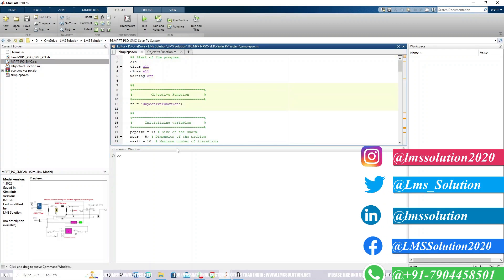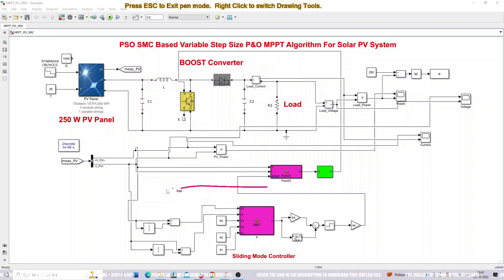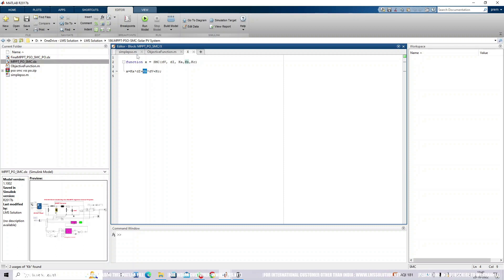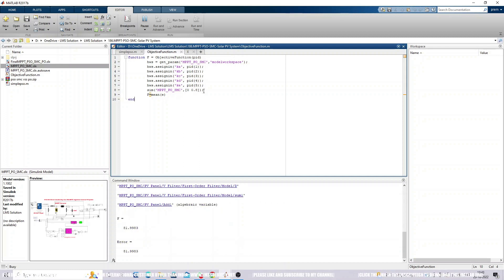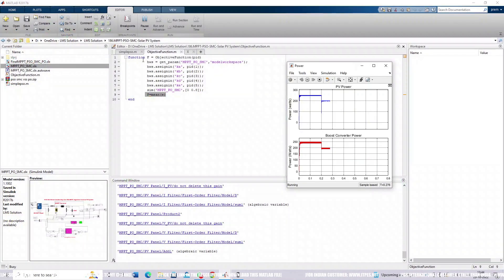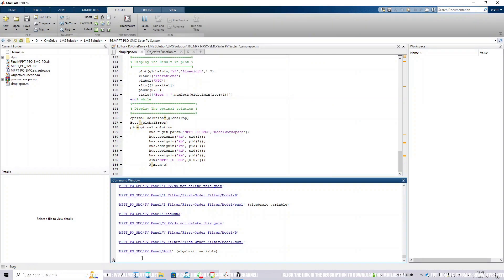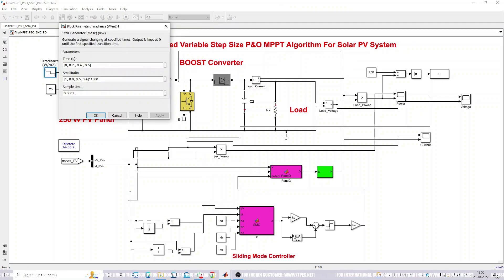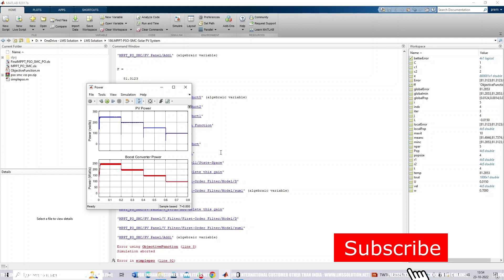MPPT | PSO Sliding mode Based Variable step P&O MPPT in MATLAB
PSO Sliding mode Based Variable step P&O MPPT in MATLAB

1. MATLAB modelling of Solar PV cell and Solar PV Array Using a mathematical equation.
2. How to find I-V and PV Characteristics of the modelled solar PV array in MATLAB.
3. MATLAB Implementation of Maximum Powerpoint Algorithm for solar PV array with a stand-alone system.
4. MATLAB Implementation of solar MPPT charger controller for a solar PV system.
5. MATLAB Implementation of a grid-connected solar PV system.

project eee
matlab projects
phd projects